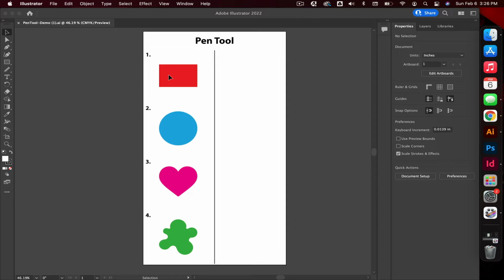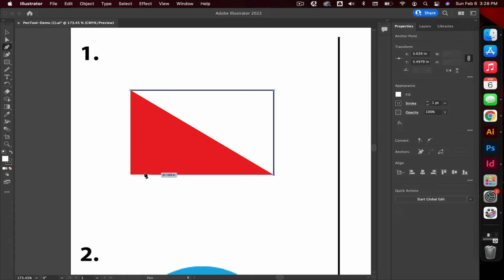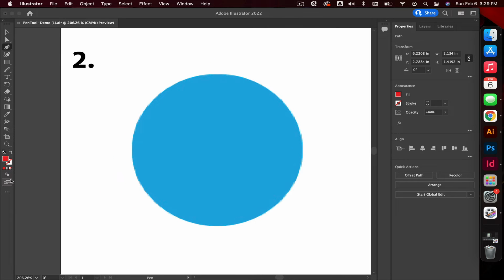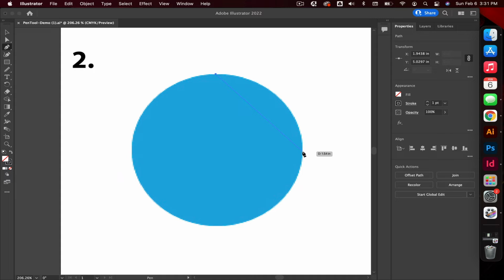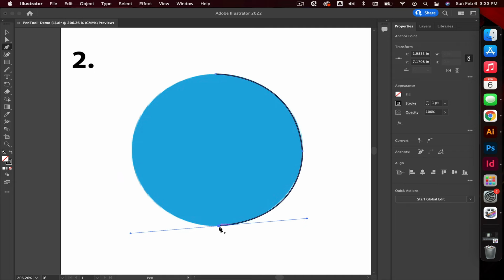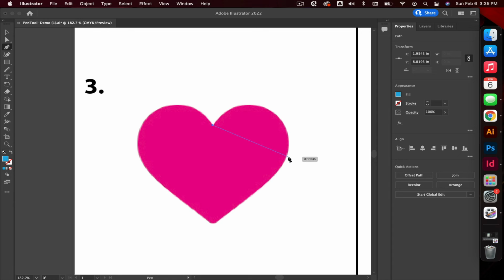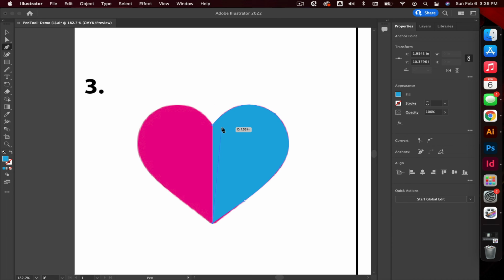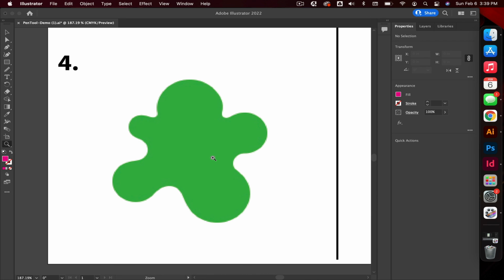Pen Tool - Adobe Illustrator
Pen Tool